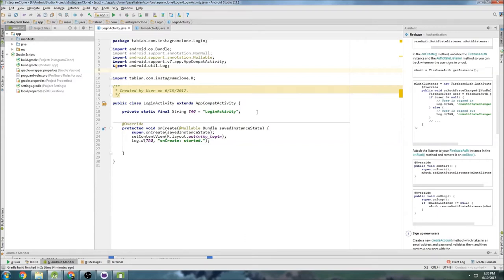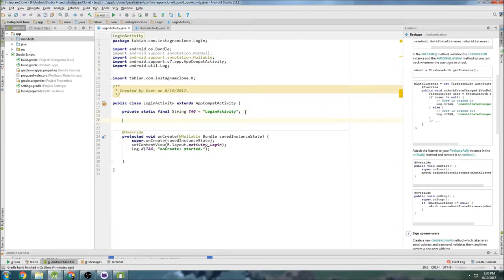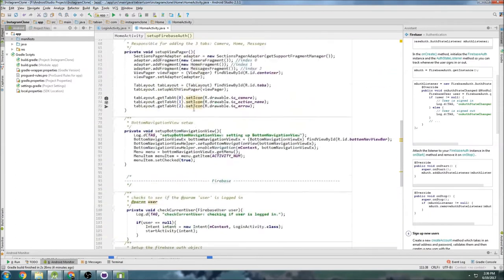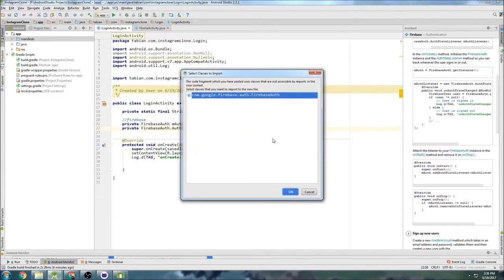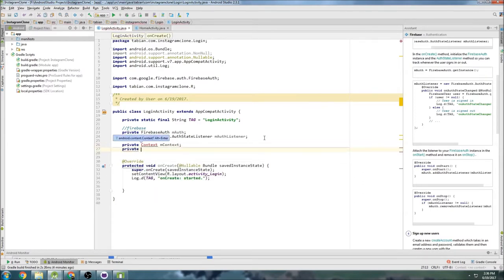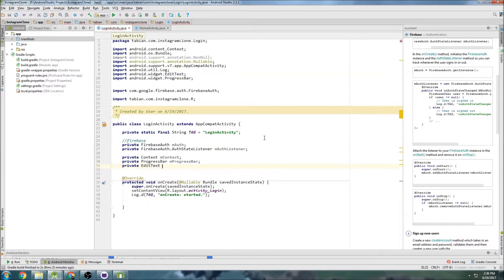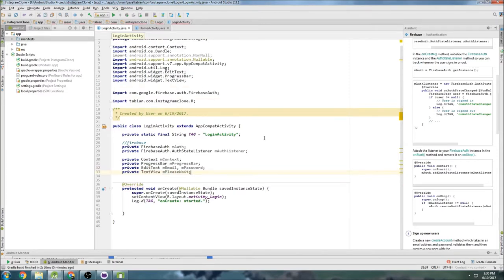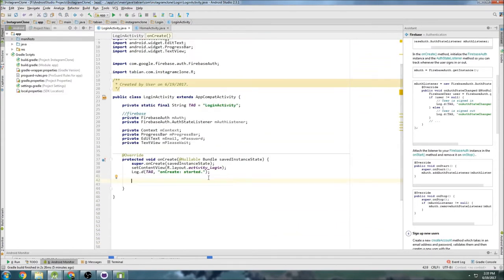Testing Firebase Authentication (Part 21) - [Build an Instagram Clone]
In this video we test Firebase Authentication by attempting to sign in with a user.